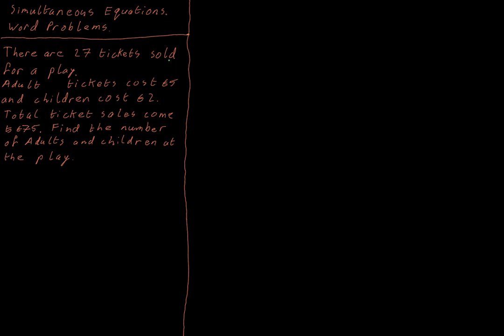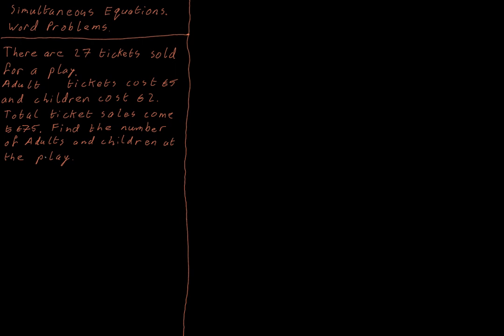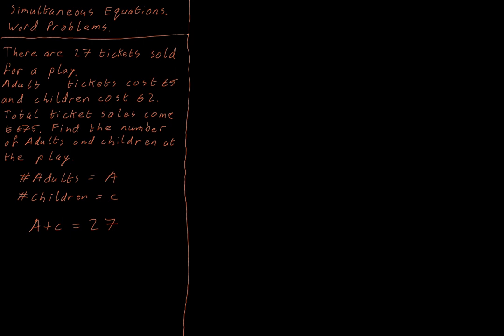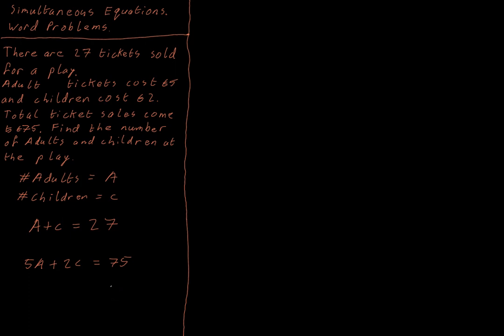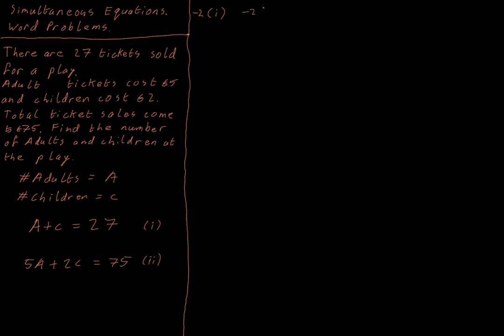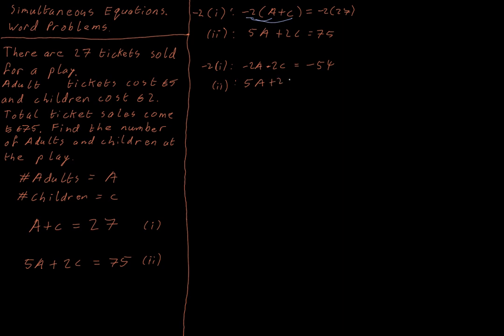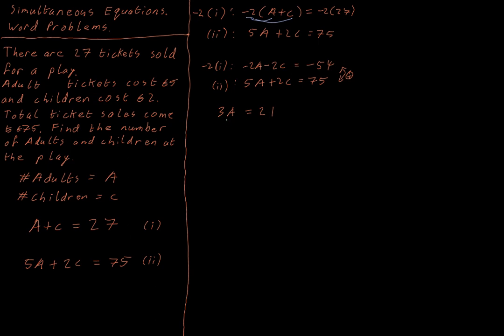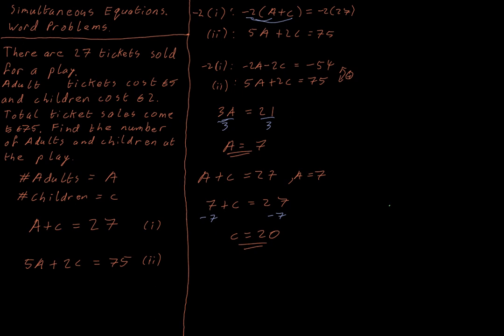Simultaneous Equations Word Problems